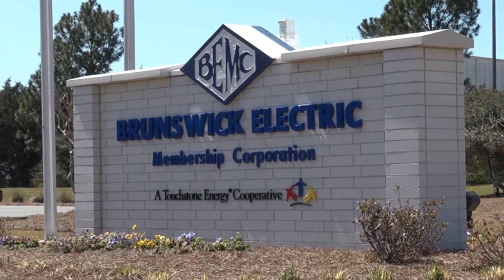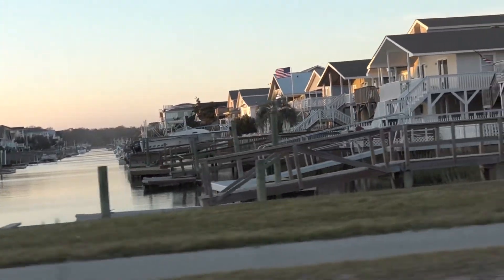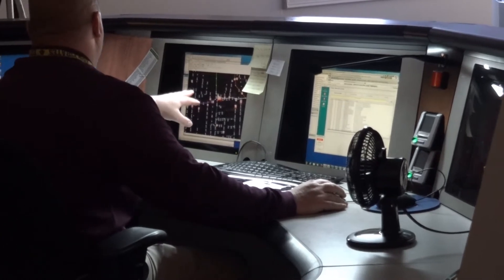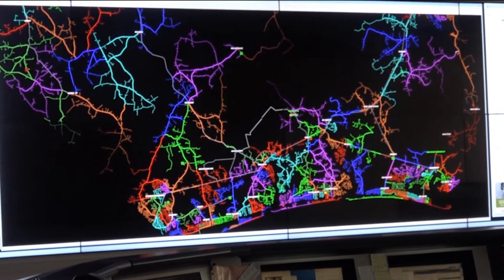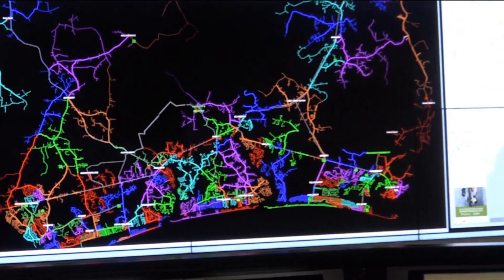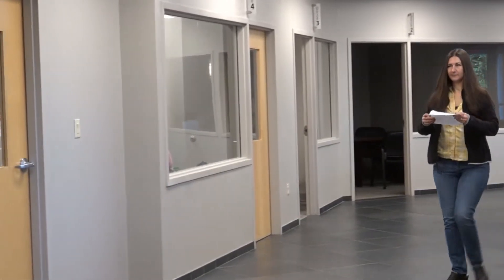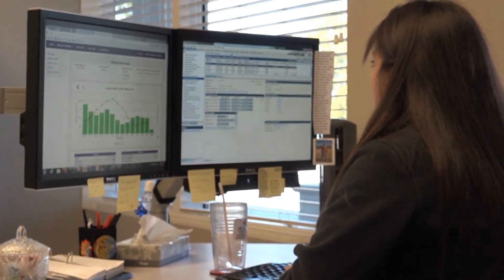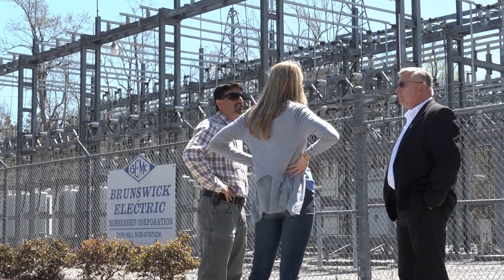Advanced Metering Infrastructure (Smart Meters) Case Study - Brunswick EMC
Advanced Metering Infrastructure, or AMI, is the name for new technologies that provide two-way communication with smart meters. The technologies enable electric companies to analyze energy usage, identify potential problems, provide better electric service and implement programs that can help their members and customers. One example of AMI in action is seen at Brunswick Electric Membership Corporation, located in southeastern North Carolina